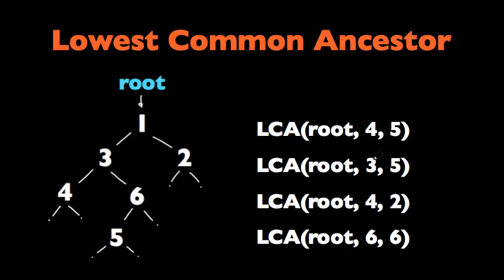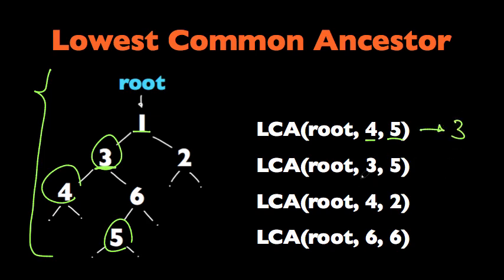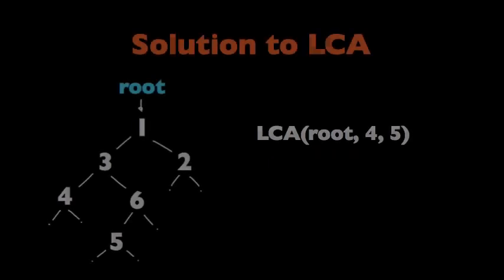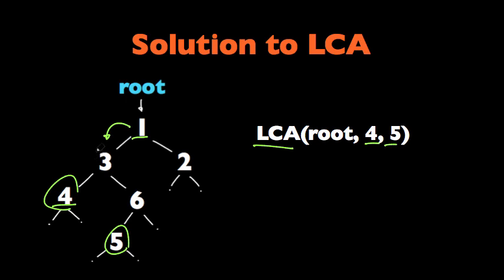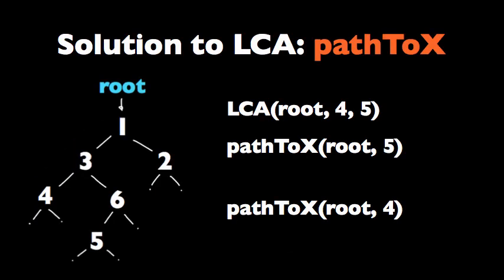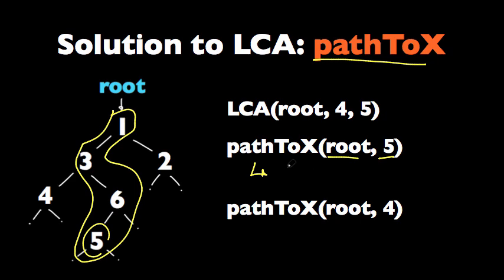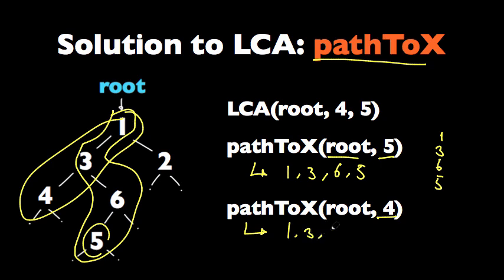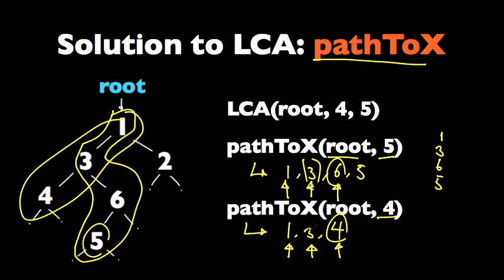Microsoft Coding Interview Question and Answer: Lowest Common Ancestor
*Just getting started with coding interviews?  Check out my "Get Ready for Your Coding Interview" course on Lynda.com:
(You'll get a 30-day trial with the link)